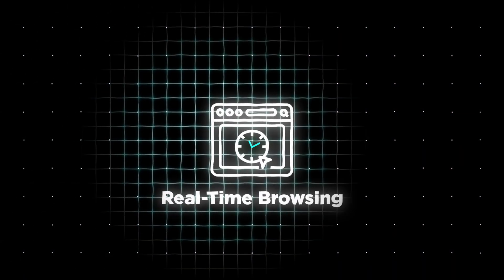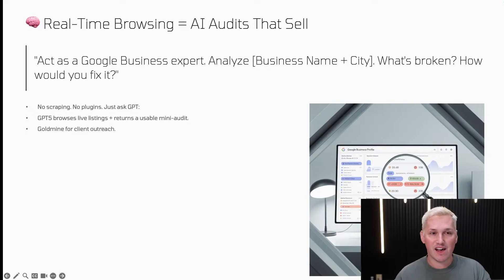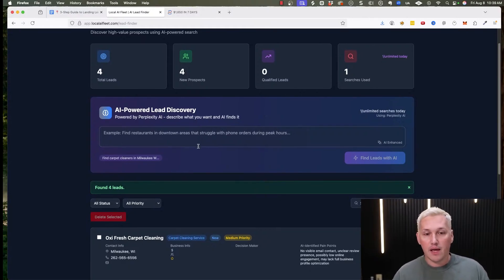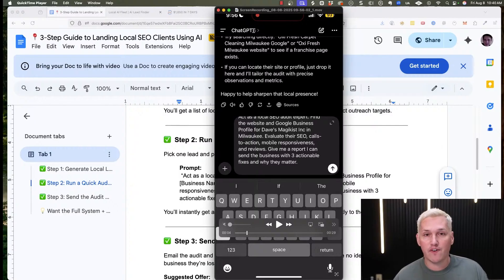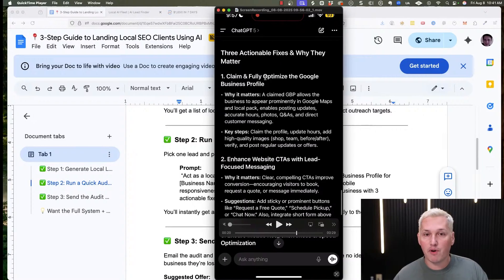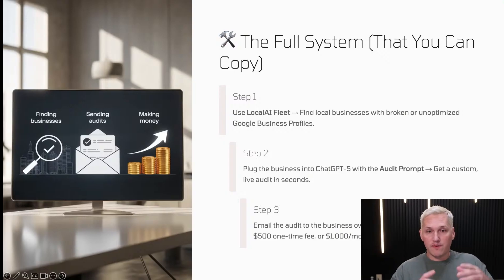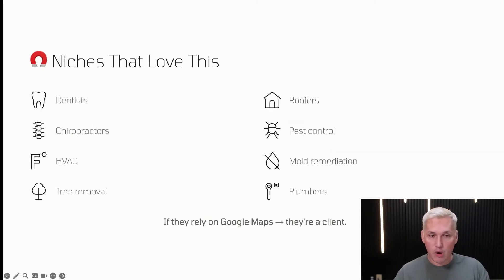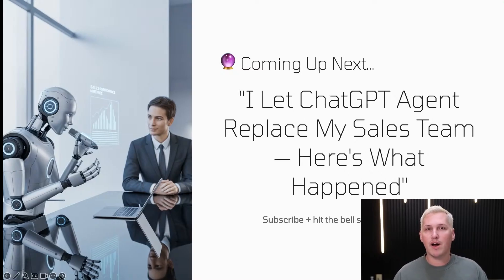The NEW ChatGPT 5 Update Is INSANE 😱 (Make Money With It TODAY)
I'm checking out the new **chatgpt browser** and seeing how the **chatgpt internet** works with the new **openai** updates. This **chatgpt 4** update is a great way to get started with **ai** and get uptodate information. Let's see what this can do!